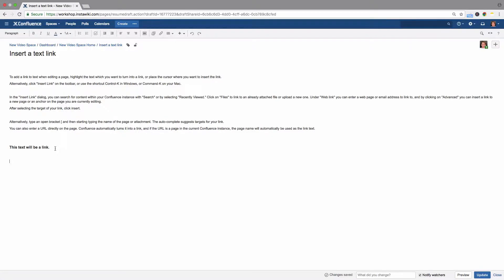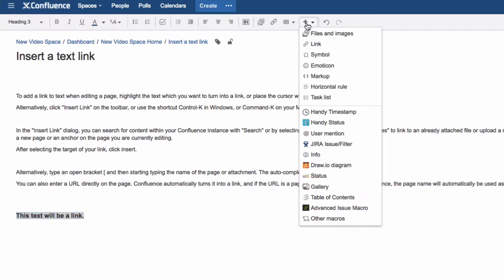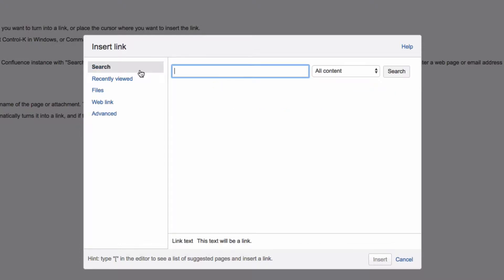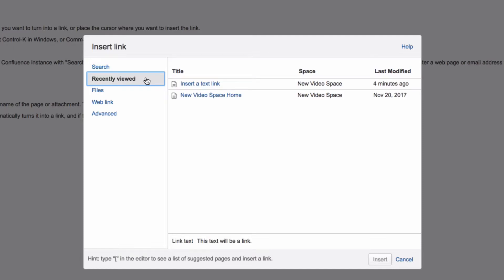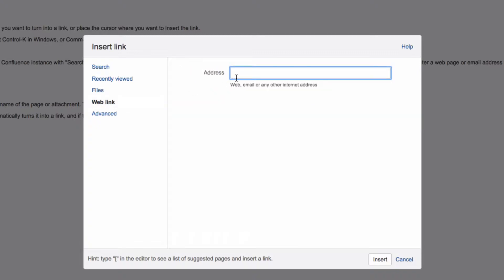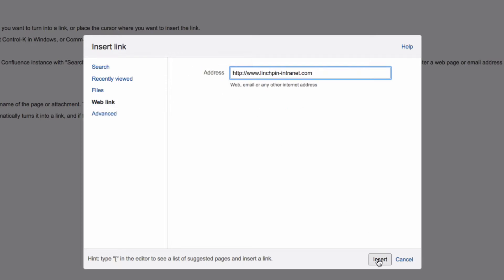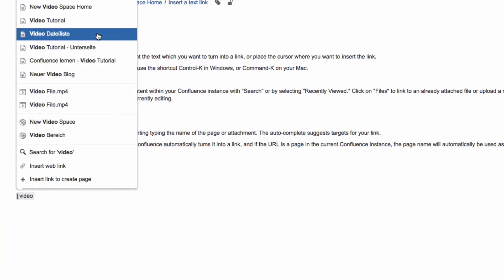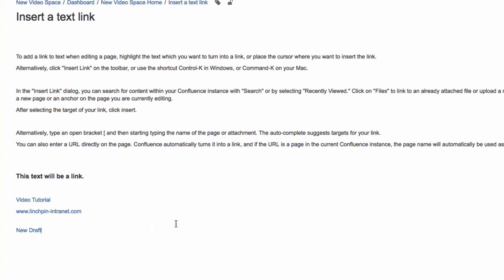Insert a text link - Learn Atlassian Confluence #87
Here you will learn how to add links to text.

Implement Confluence with the experts
Integrate Confluence, apps and third-party systems